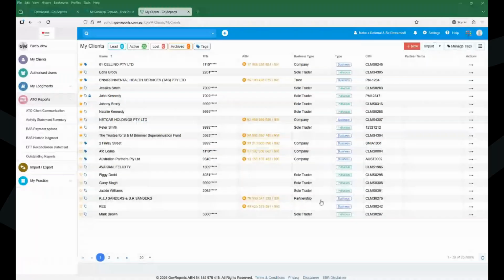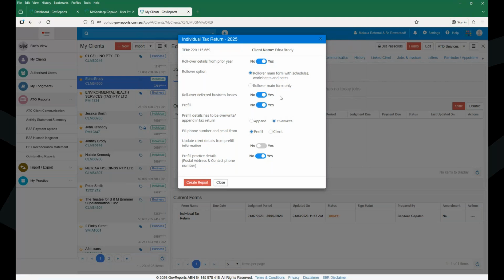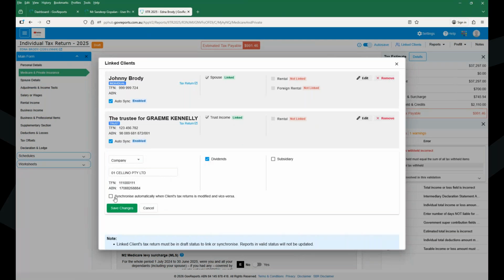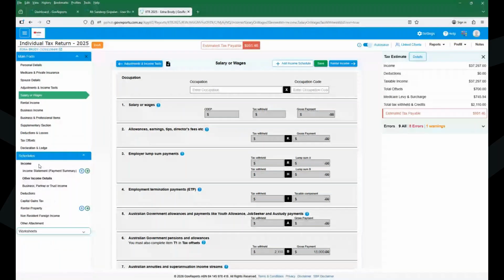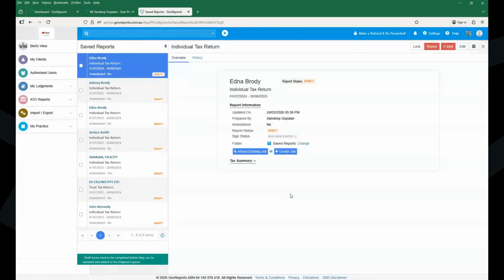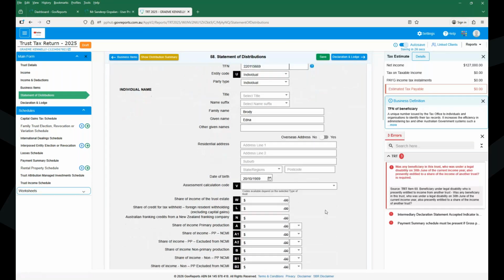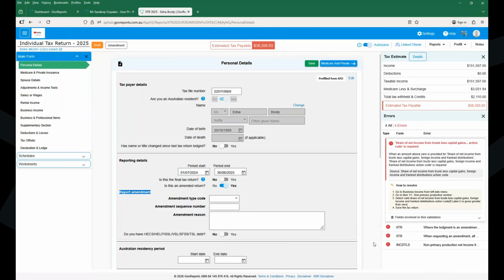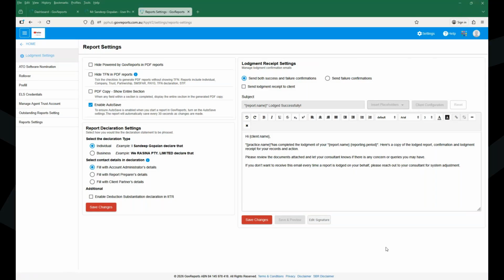Tax Return Demo